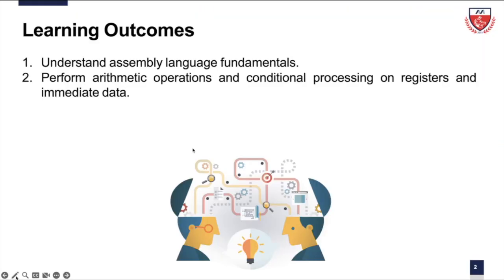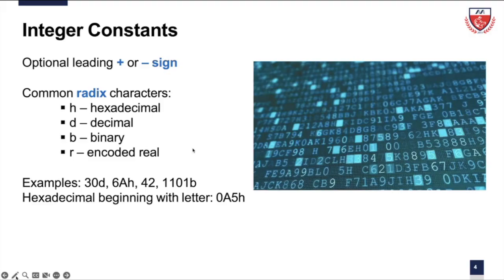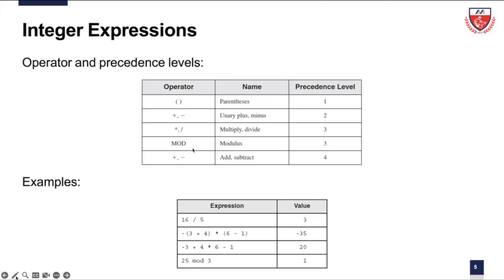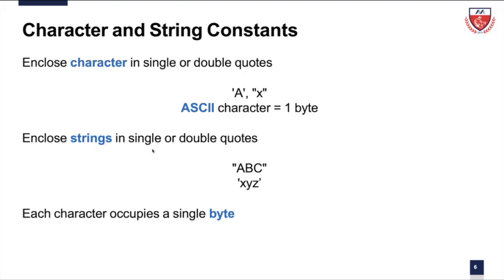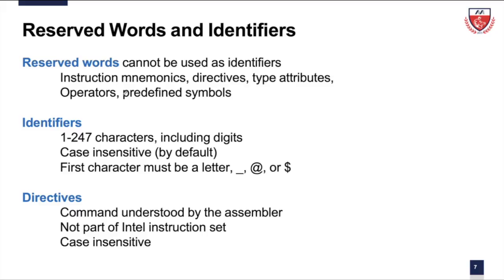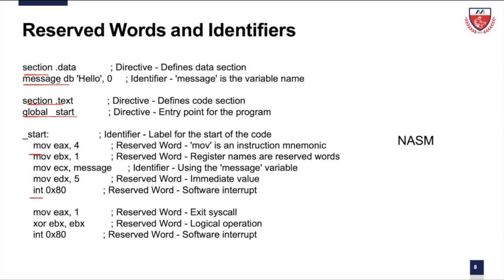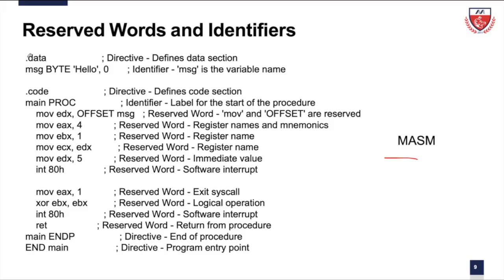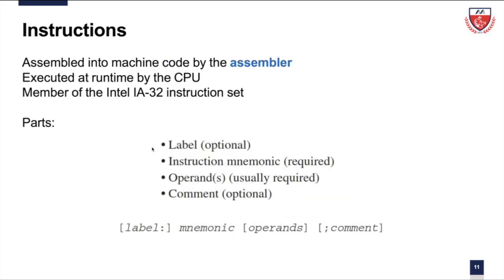Assembly Language Programming 001